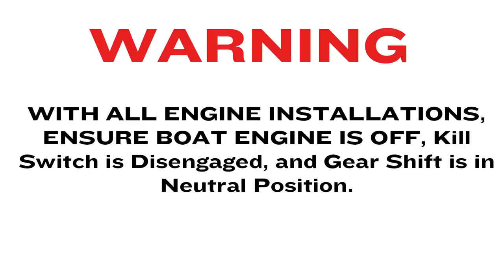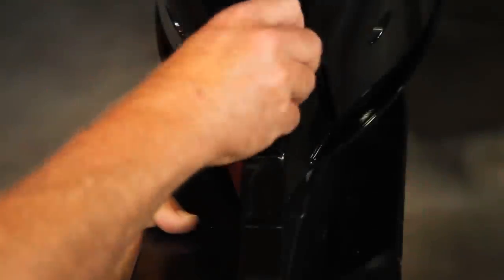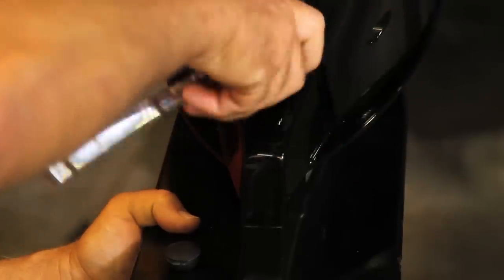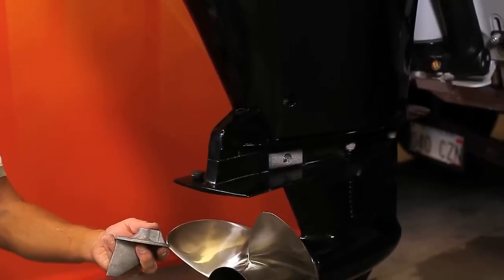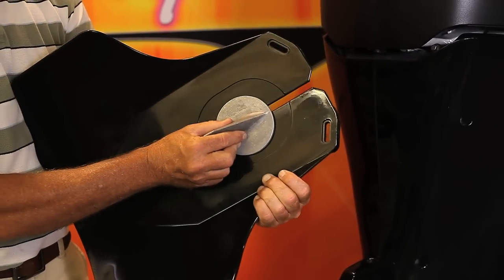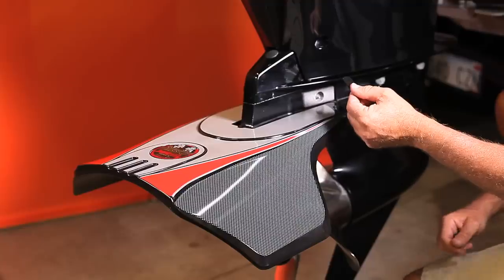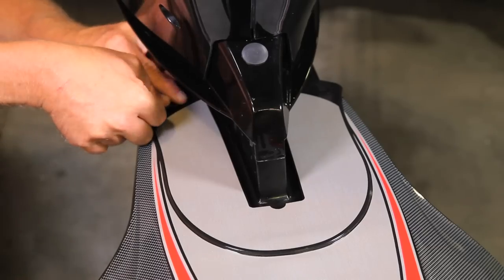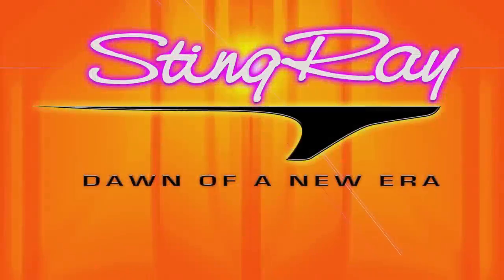StingRay XRIII Installation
StingRay XRIII Installation Instructions:

WARNING: WITH ALL ENGINE INSTALLATIONS, ENSURE BOAT ENGINE IS OFF, KILL SWITCH IS DISENGAGED, AND GEAR SHIFT IS IN NEUTRAL POSITION.

1.    Make sure all installation hardware installation hardware is included: two (2) bolts, two (2) self-locking nuts, and two (2) speed caps.

2.    Remove the torque tab from the underneath the cavitation plate.

3.    Slide the StingRay XRIII onto the cavitation plate as far forward as possible.

4.    Reattach the torque tab with the StingRay XRIII still in place so that the torque tab clamps the hydrofoil in place.

5.    If the hydrofoil can be moved from side to side on the cavitation plate, insert the two (2) bolts from the bottom up through the slots in the front of the hydrofoil. There is no need to drill through the cavitation plate! These bolts are only used to eliminate the side to side play of the installed hydrofoil.

6.    Use the two (2) self-locking nuts to attach the bolts. The white side of the nuts should be facing upwards.

7.    Use a Phillips screwdriver to tighten the bolts. After bolts are tightened, place the two (2) speed caps into the two slots to cover up the attached nuts and bolts. In a matter of minutes you're ready to enjoy unmatched performance!

Notice:

(1) This product should make an immediate performance improvement in your boat/motor...if for ANY REASON it does not, then remove this product and call for assistance.
(2)  Any surface "flow marks" around holes that appear to be cracks are a normal part of the molding process and do not affect the part strength or performance.